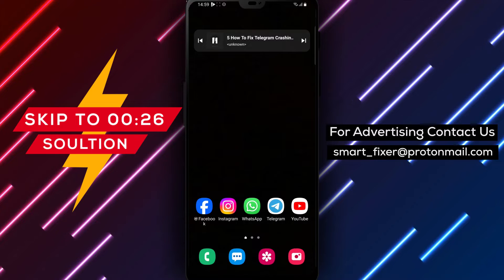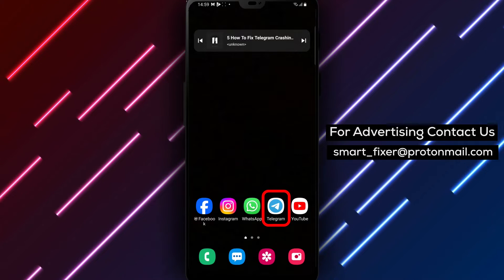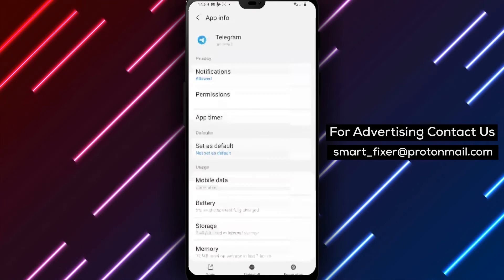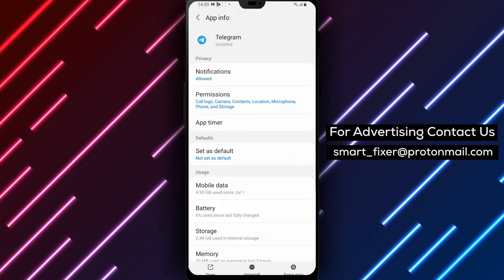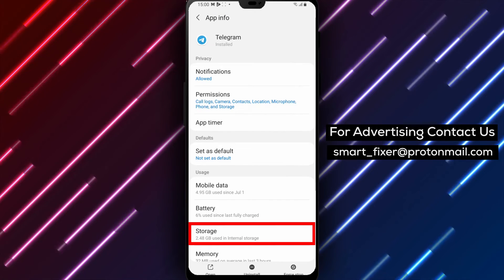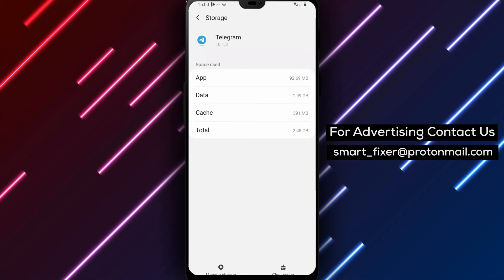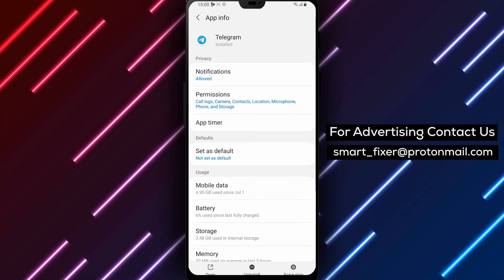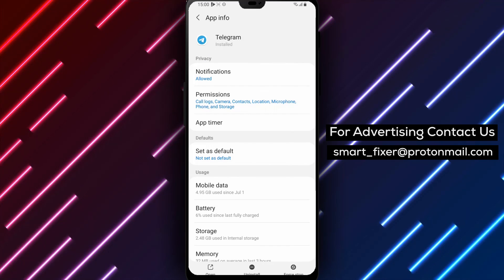How To Fix Telegram Crashing - Full Guide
Learn how to fix Telegram crashing issues with our full guide. Follow these steps:

1. Clear data from your device's settings and try opening Telegram.
2. Uninstall the app and reinstall it from the official website or Google Play Store.
3. Clear the cache and unnecessary downloaded files from your app's storage.
4. Free up storage space on your phone to prevent app crashes.